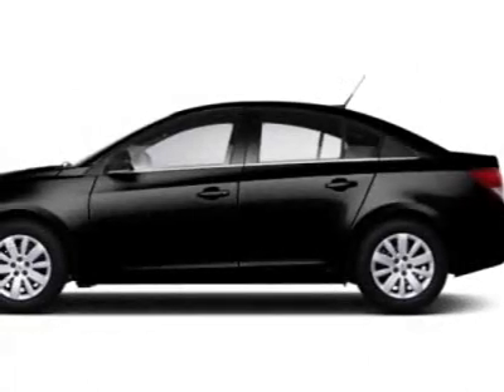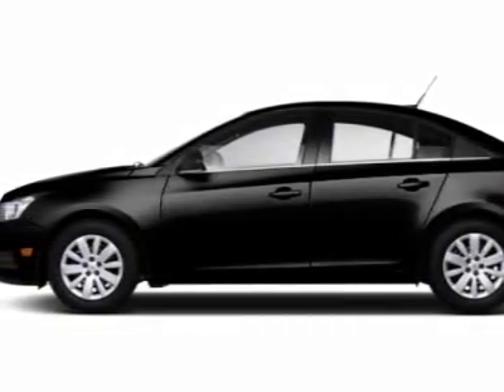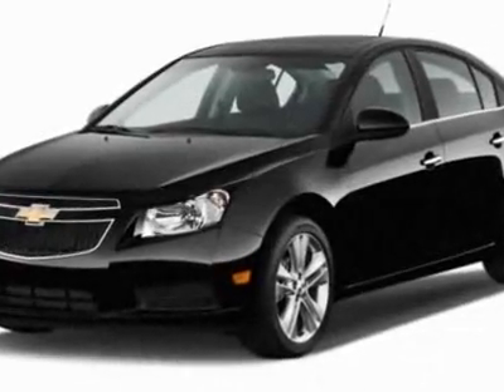2012 Chevrolet Cruze 4dr Sdn LT w/1LT Sedan - Wilmington, NC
Jeff Gordon Chevrolet, Wilmington, NC - Chevrolet Cruze Sedan 1LT